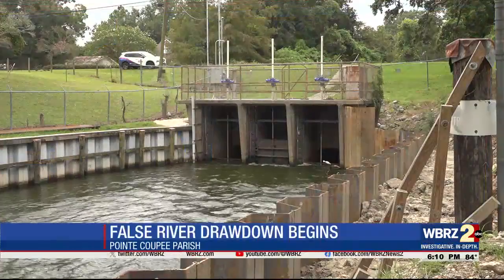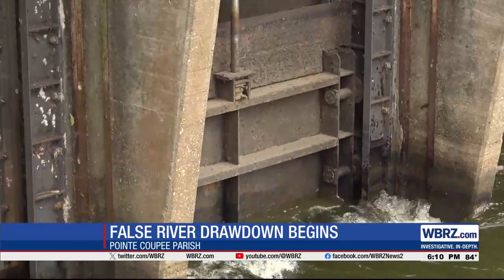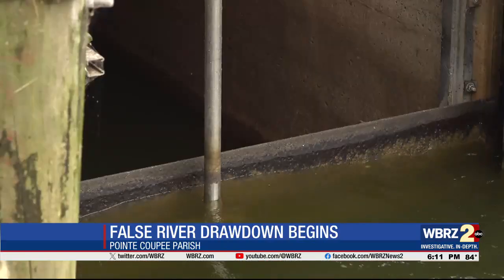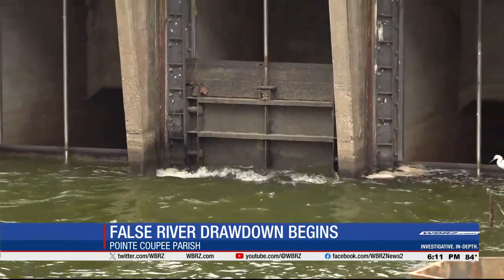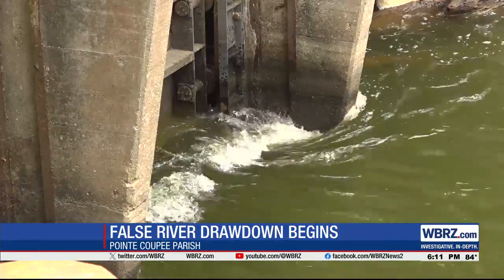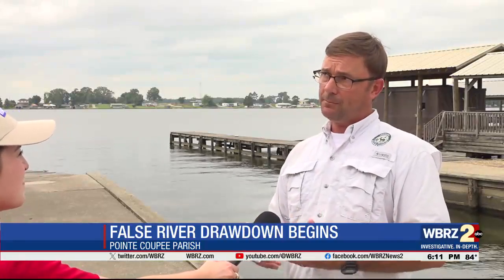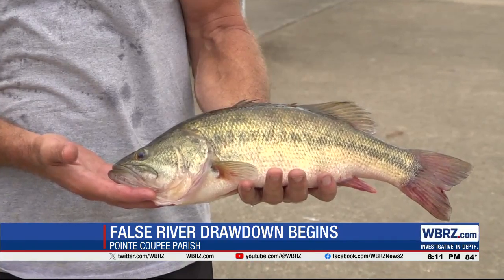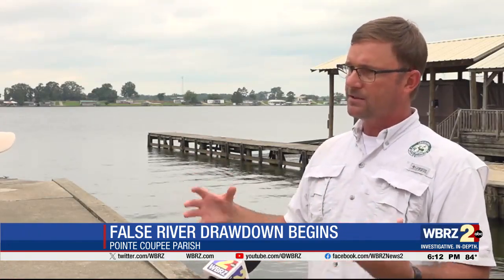False River drawdown continues to help with the lake's health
This week, False River's fourth drawdown in ten years began, officials said it will help maintain the lake's health.